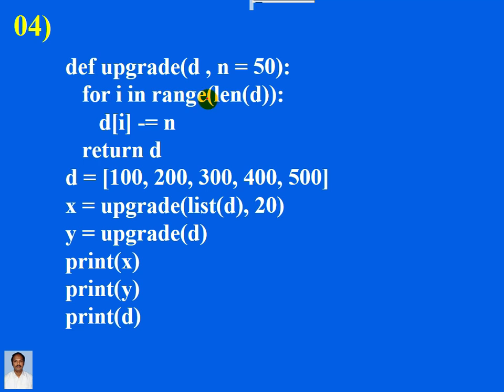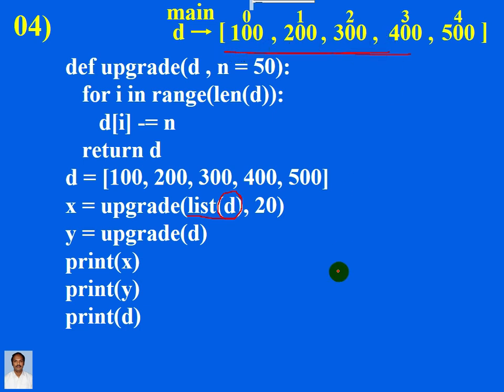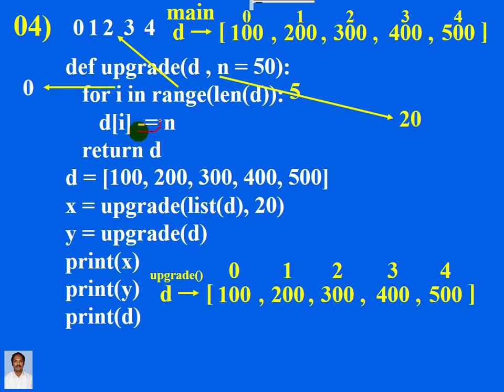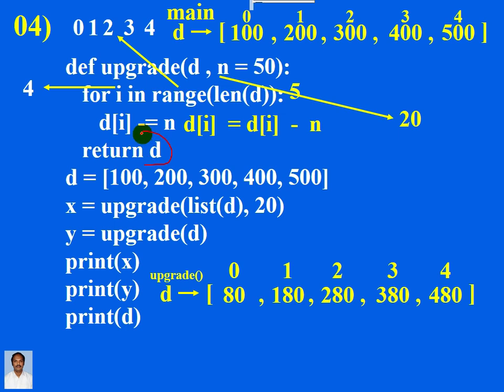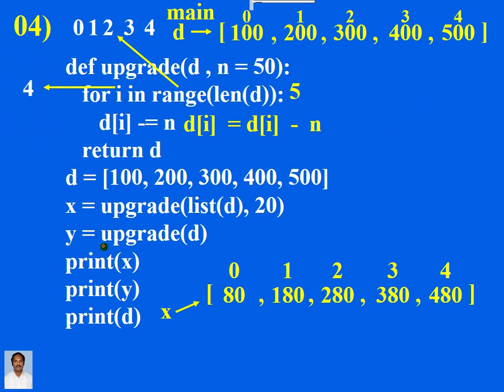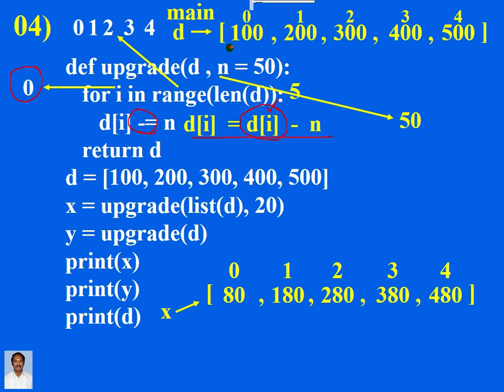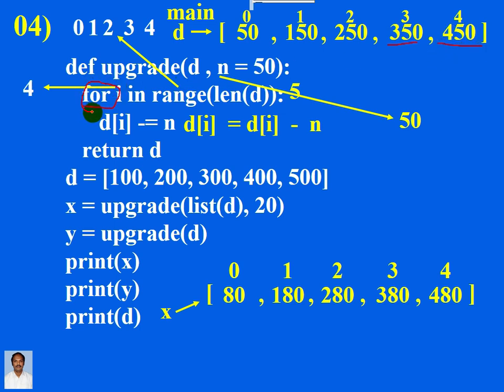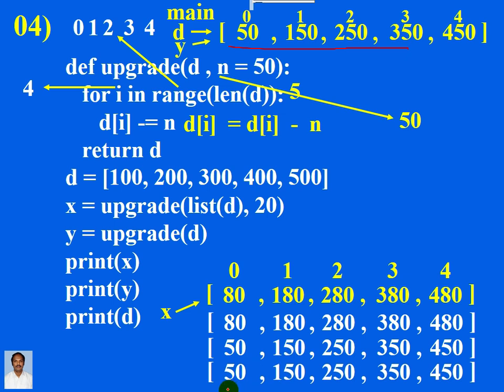004)Worksheet_6_Output_4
This video tutor explains Output based on shallow copy and deep copy